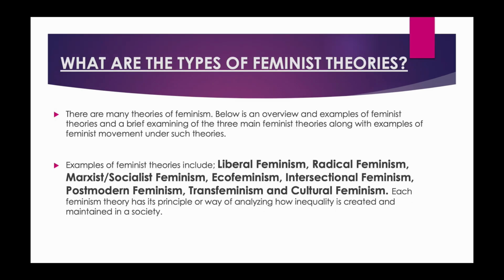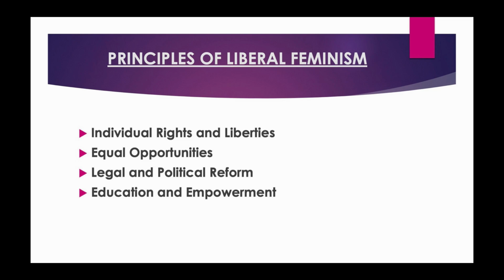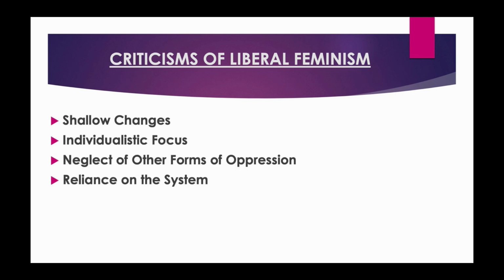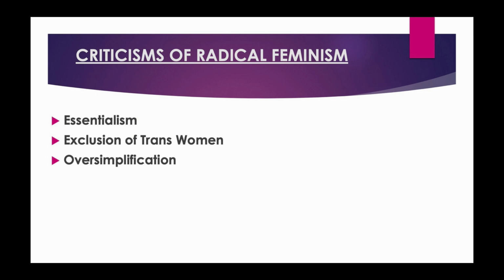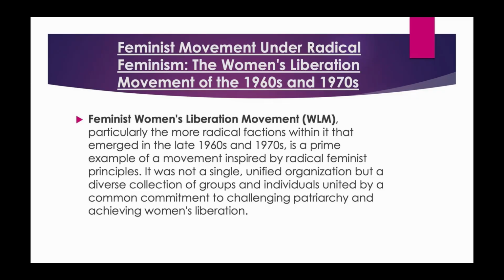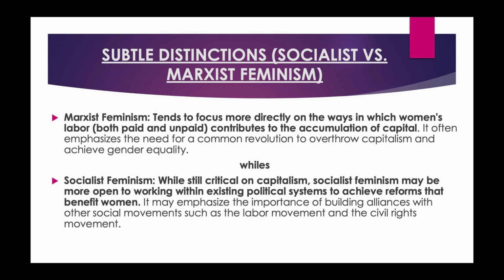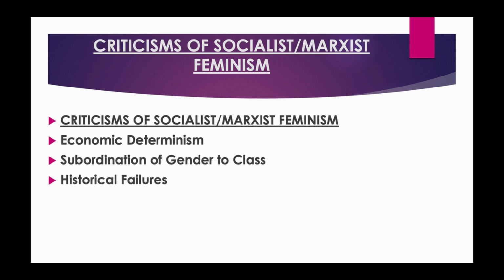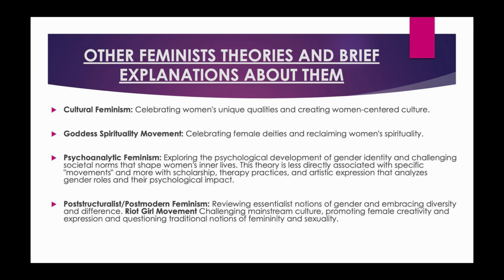Critiquing Feminist Theories• Feminist Theories: A Critical Look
This video takes a critical look at feminist theories. We'll explore common criticisms, weaknesses, and areas for improvement. Join the discussion and share your thoughts!